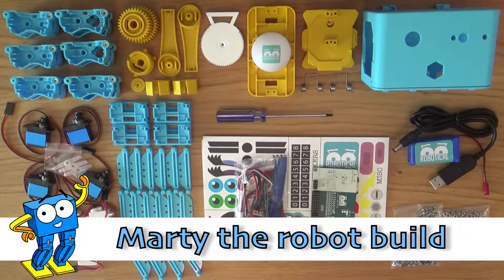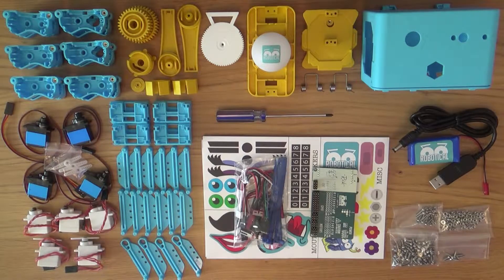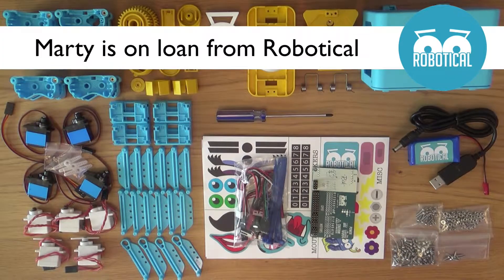MARTY BUILD - putting together the walking STEM robot from Robotical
Marty the walking robot is now built - In the STEM robots & drones series of videos, we bring you the best of STEM educational robots to make your purchasing easier. Marty is an educational walking robot designed in Scotland by Robotical who's been a real hit with educators around the world. See Marty in action in the next video! I'd like to thank Robotical again for loaning Marty to me in order to make this video.